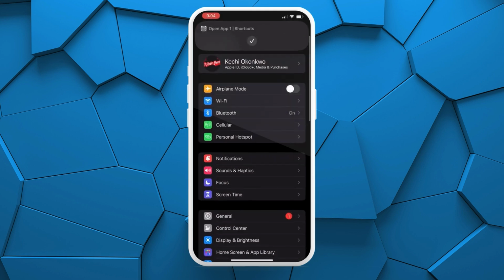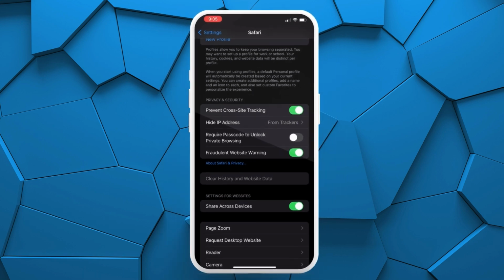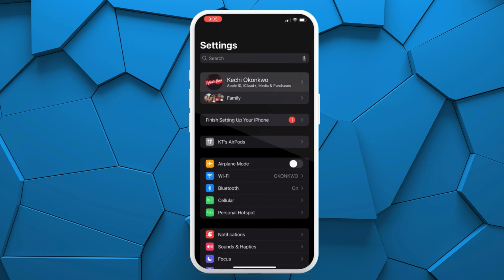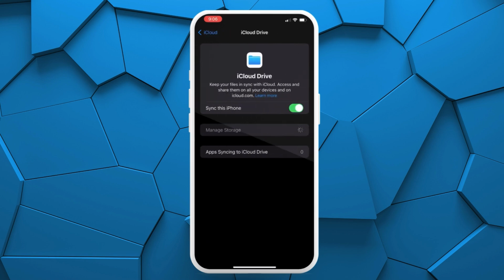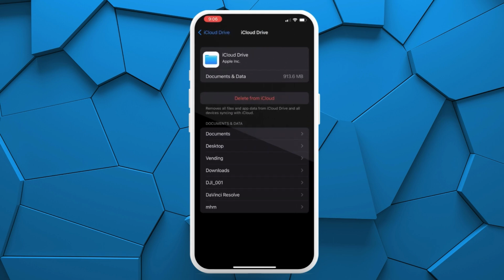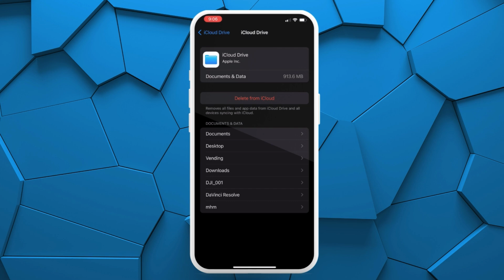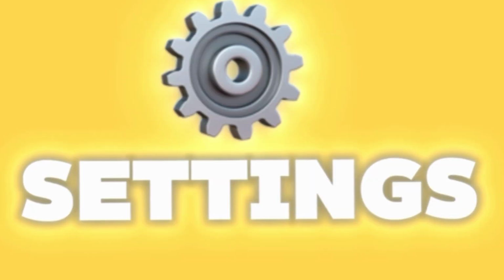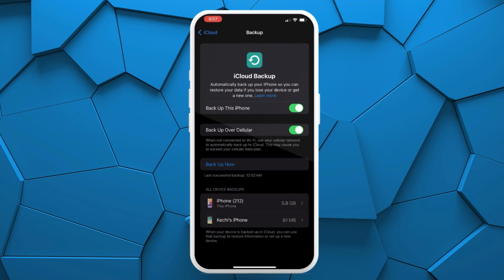How To Delete All Viruses On iPhone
Looking for effective ways to protect your device? Learn essential safari browser tips and tricks to enhance your security and prevent malware from infecting your system 🛡️. This comprehensive guide covers safari browser settings and demonstrates antivirus techniques to keep your device safe from threats ✨. Stay protected with our detailed trojan removal walkthrough that ensures your digital safety 🔒.